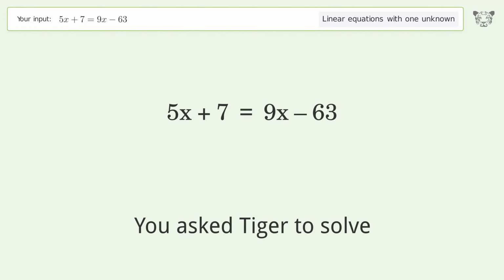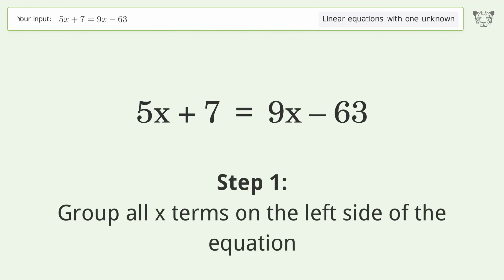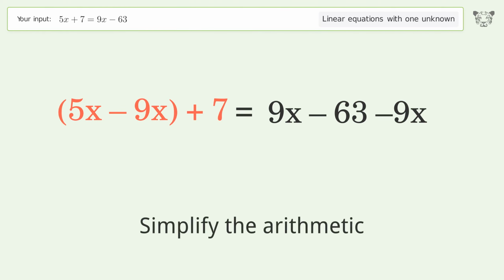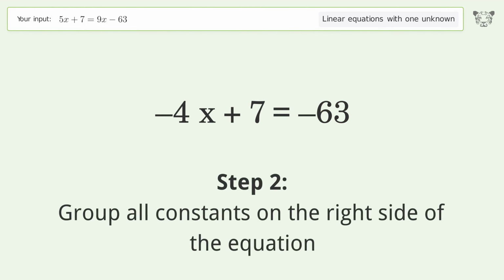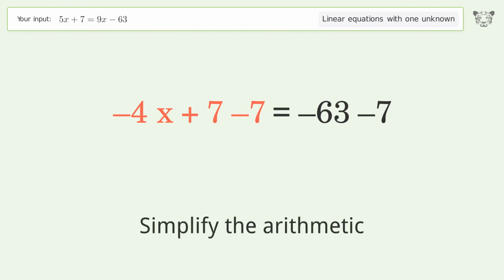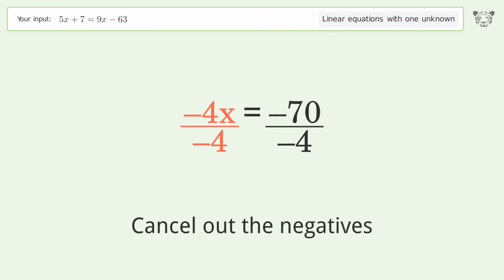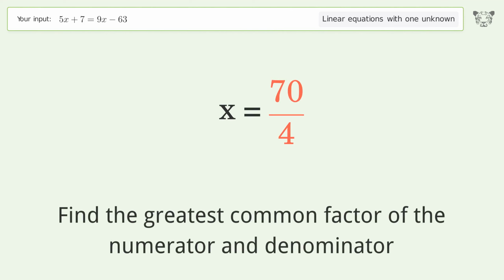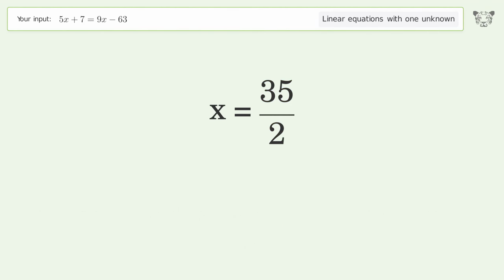Solve 5x+7=9x-63: Linear Equation Video Solution | Tiger Algebra